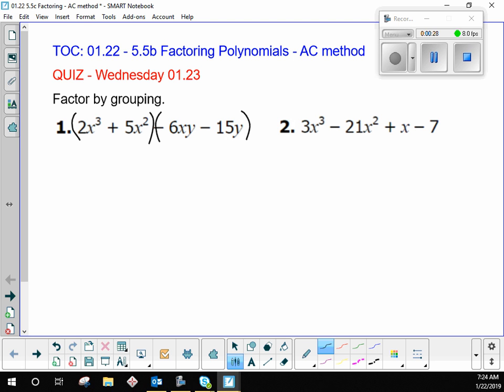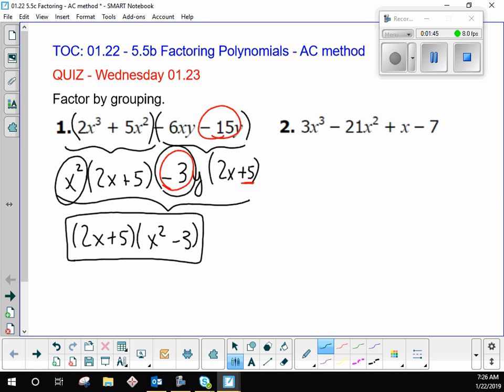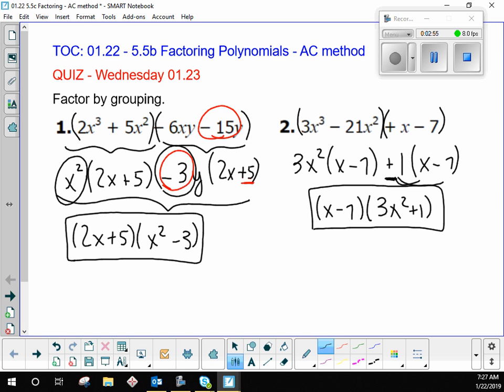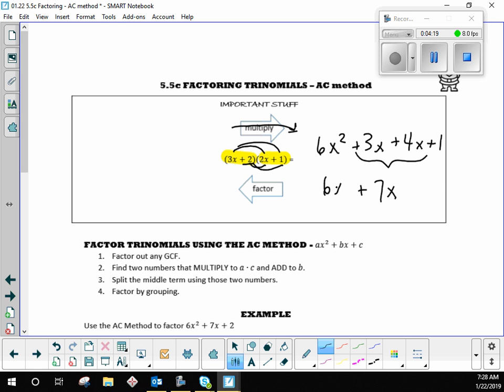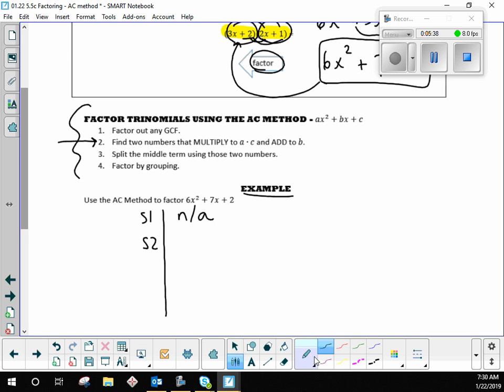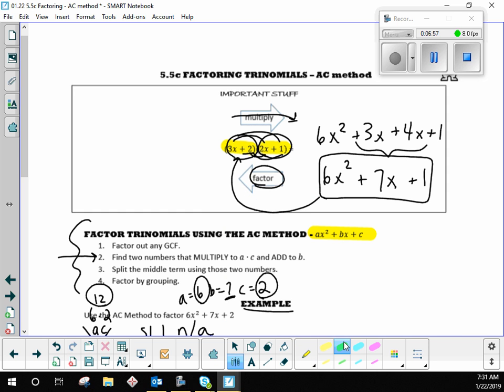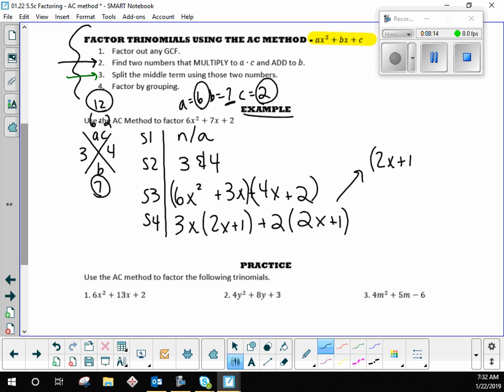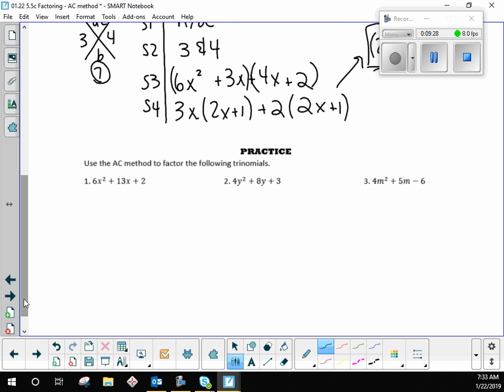5 5c Factoring Trinomials AC method VIDEO